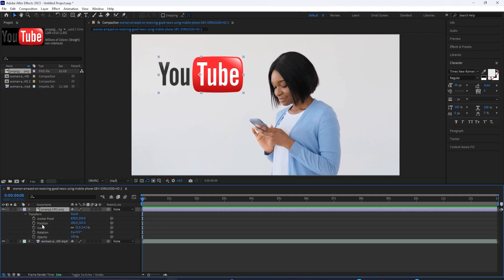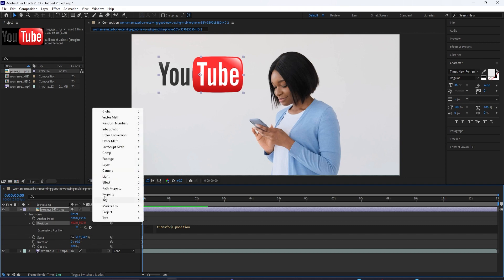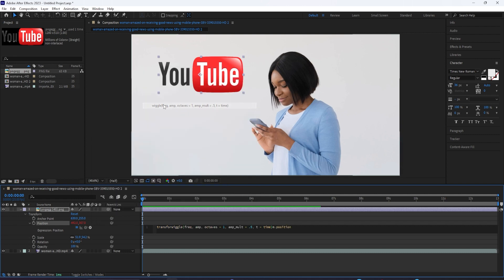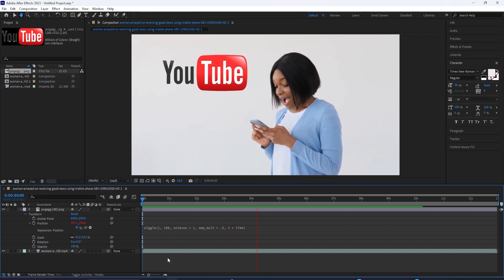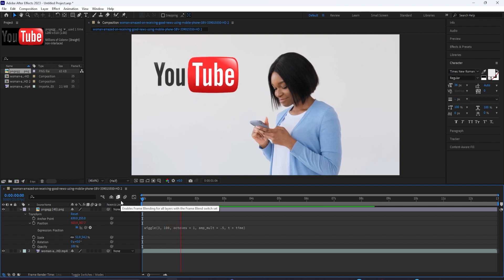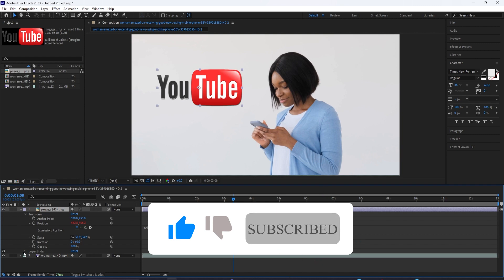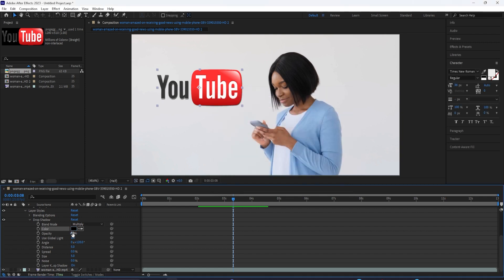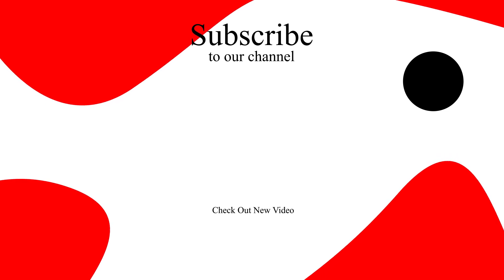Pop Up Objects Float in Adobe After Effects 2023 | Creative Animation Tutorial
Discover the mesmerizing world of pop-up objects floating in Adobe After Effects 2023! Watch this captivating tutorial as we unveil the secrets behind creating stunning visual effects that will leave your audience in awe. Learn step-by-step techniques to animate objects, add depth and motion, and bring your designs to life with ease. Whether you're a seasoned motion graphics artist or a beginner, this tutorial will provide you with valuable insights to enhance your skills. Join us now and unlock the limitless possibilities of Adobe After Effects 2023!